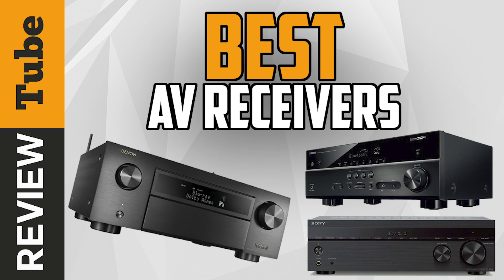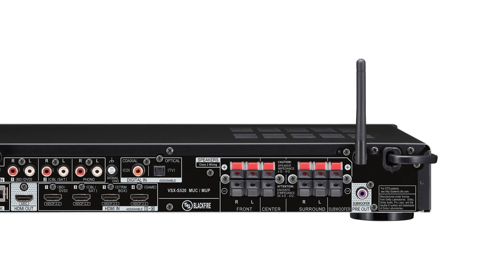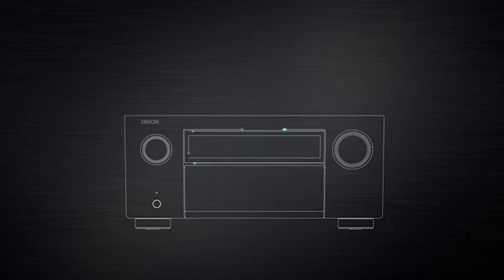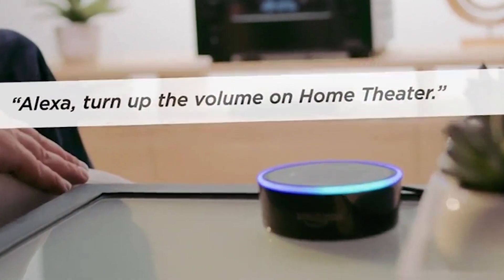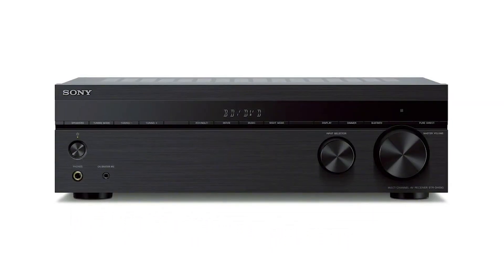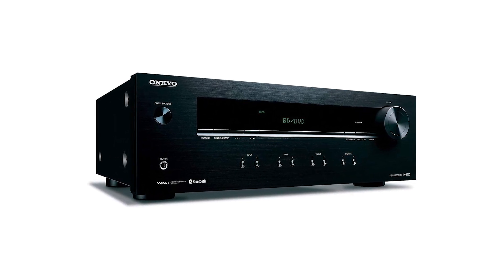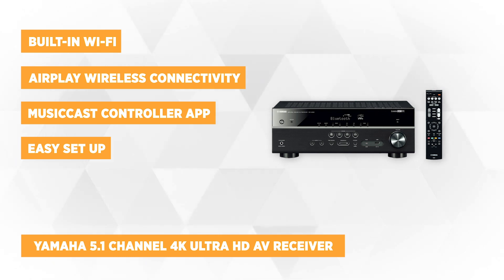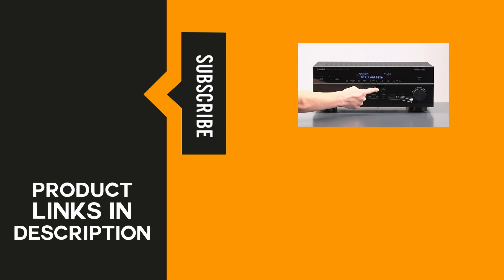✅ AV Receiver: Best AV Receivers (Buying Guide)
AV Receiver: Our trained experts have spent days researching the best AV Receivers:
✅1. Pioneer VSX-S520 5.1-ch Slim Network AV Receiver
✅2. Denon AVR-X6500H 11.2 Channel 4K Receiver
✅3. Sony STR-DH590 5.2-Channel AV Receiver
✅4. Onkyo TX-8220 Stereo Receiver
✅5. Yamaha RX-V483 Network AV Receiver

To save you both time and money, we’ve narrowed down to some of the best AV Receivers.
Check out an in-depth review of the best AV Receiver.

In this video, we make new research on the top best AV Receivers.
This is the best AV Receiver review.
Best time for buying your new AV Receiver.

AV Receiver
Best AV Receivers
AV Receivers

AV Receiver